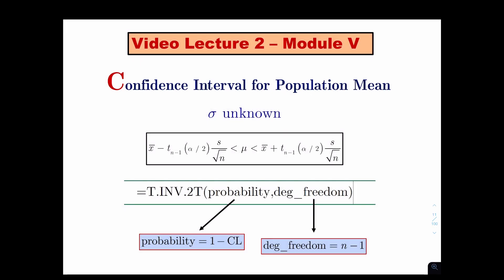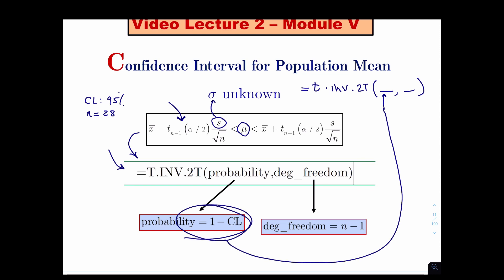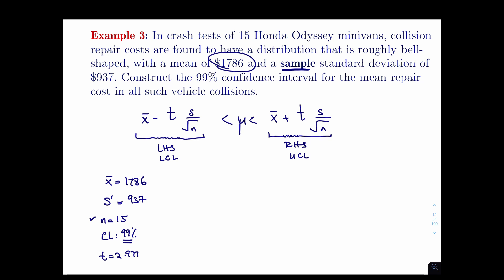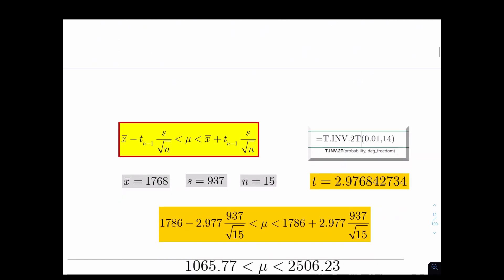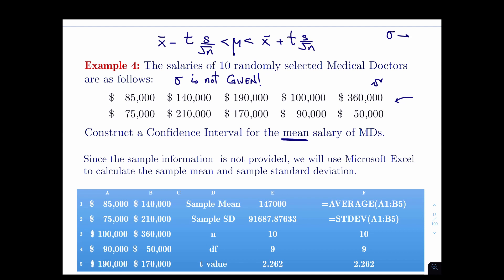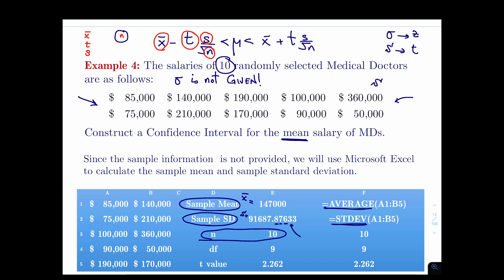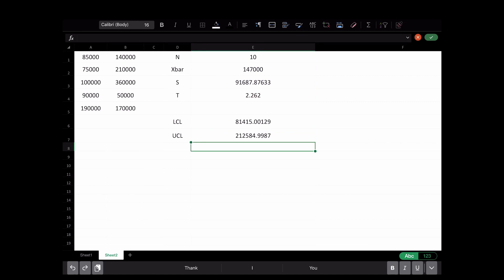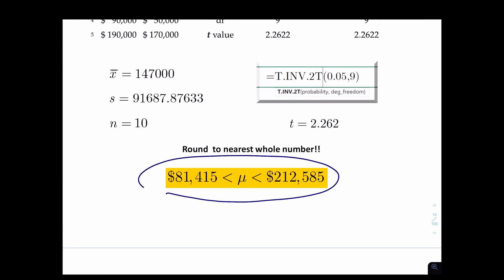Confidence Interval for population mean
Lecture 2 of the Module V going over how to estimate the mean of a population without a given sigma